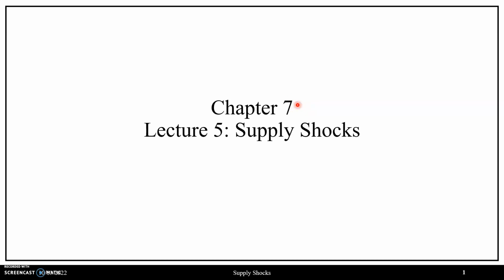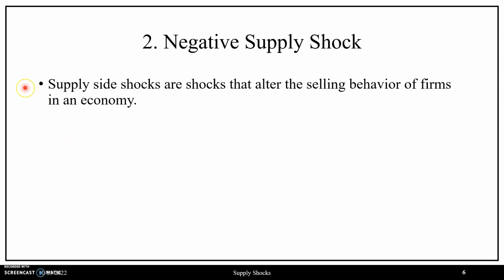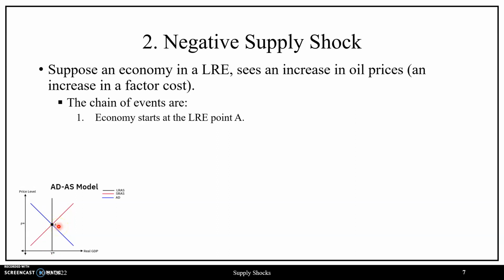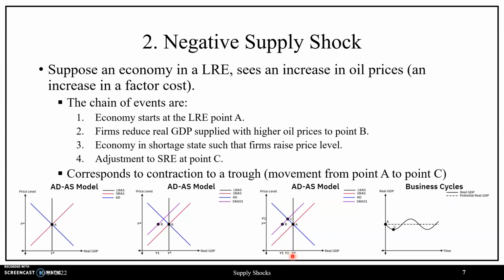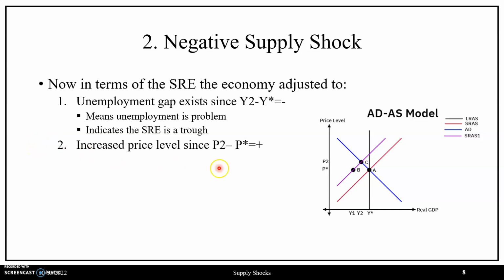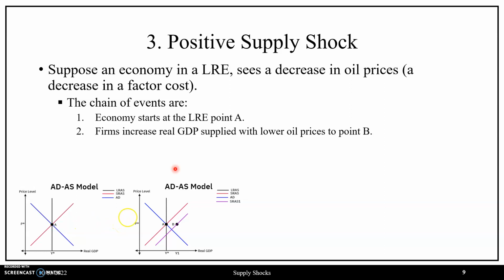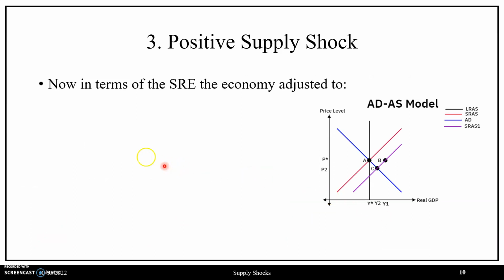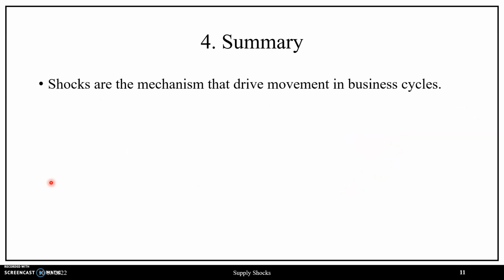Fall 2022 ECO2013 Chapter 7 Video 6 Supply Shocks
Chapter 7 Video 6 Supply Shocks